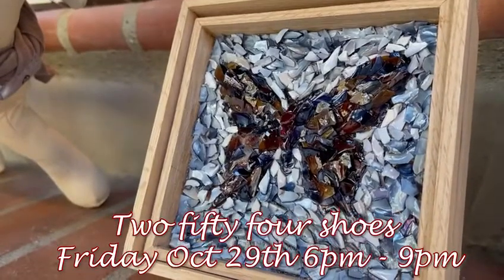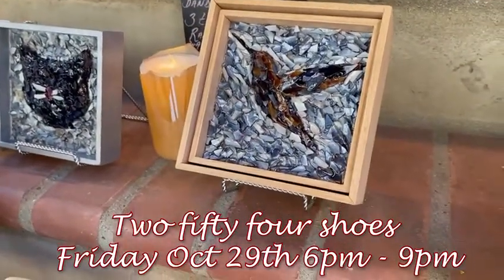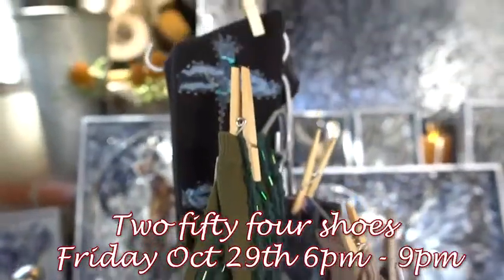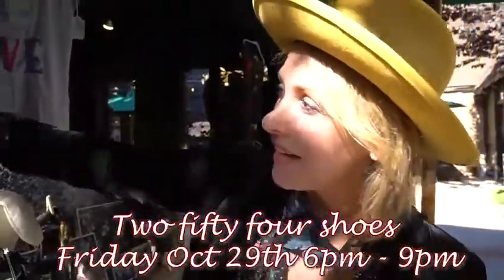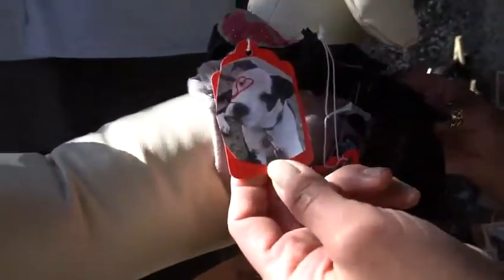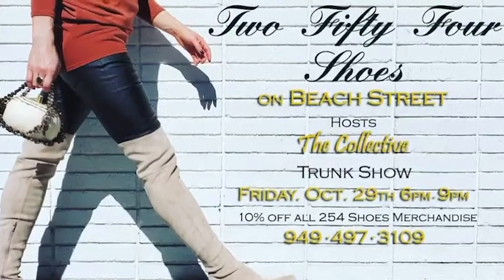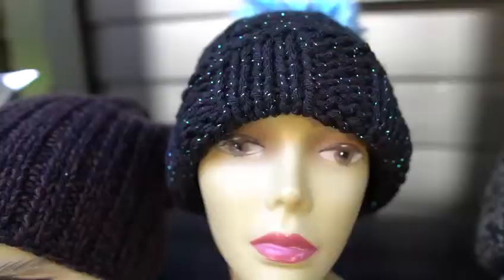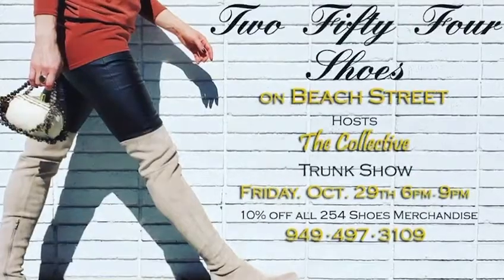the Collective artists laguna beach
Video from Victoria